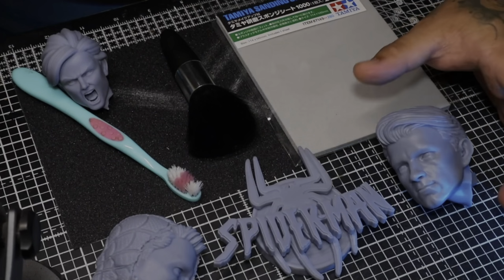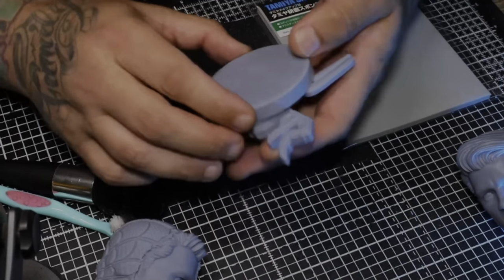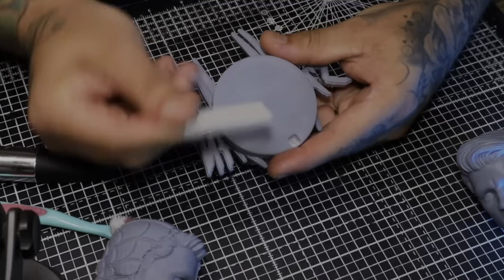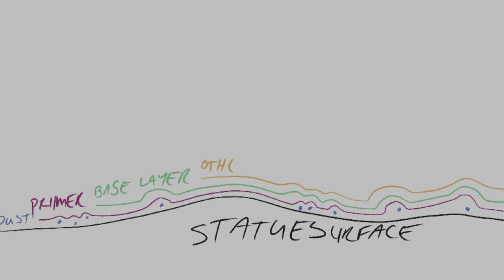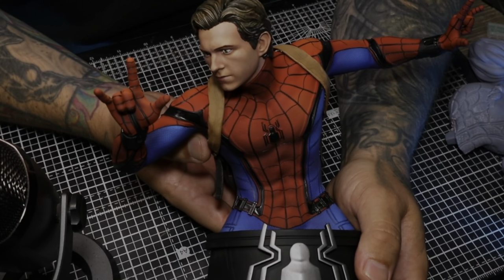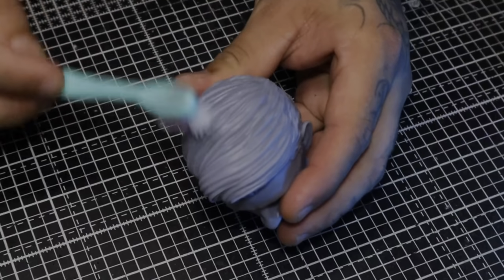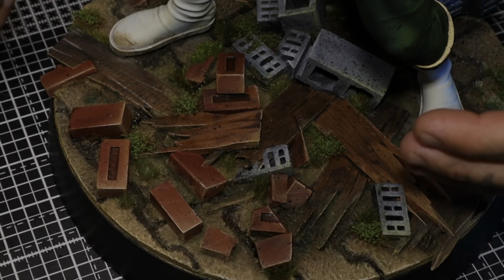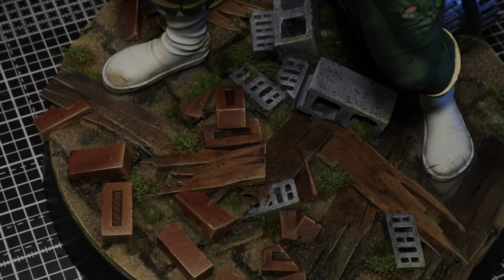No one talks about THIS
Last video did so well! I'm so glad everyone liked it.  This video I'm taking everything back a step and showing you guys the absolute basics.
I realise not everyone needs to hear or see this but I am working on many more videos, from skin tones to supporting prints to how to do eyes, so please still hit the like button and subscribe if you want to see more of this content.

link for Wicked 3D (the peter parker head I clean)

Paints used are acrylic based, between Army Painter and Vallejo and Games workshop brands

Ask me about my printers